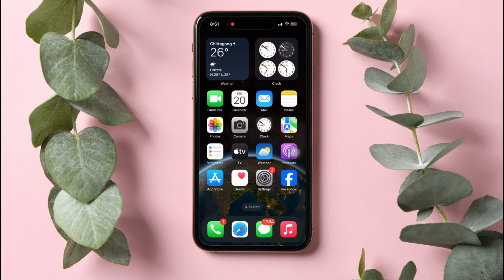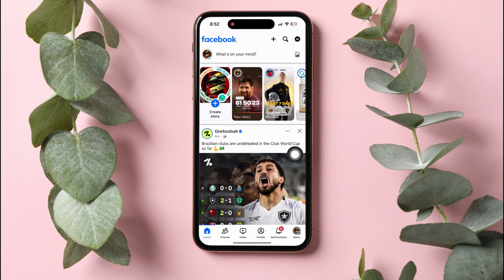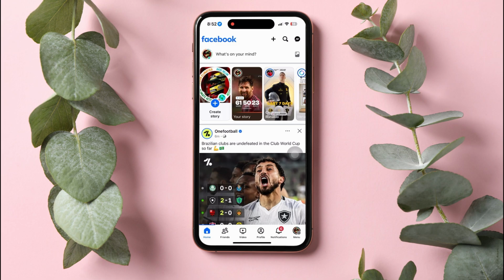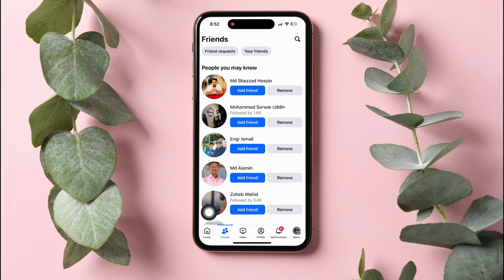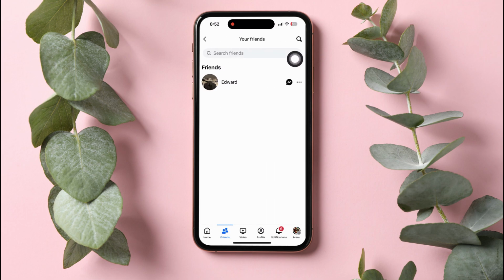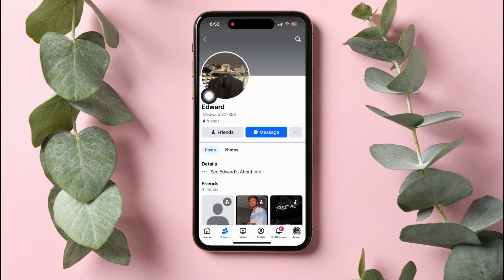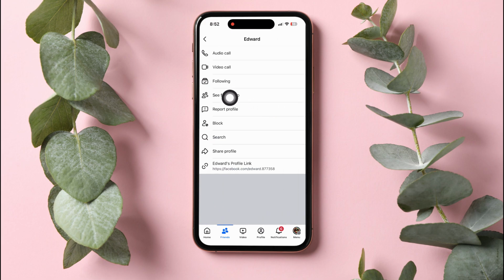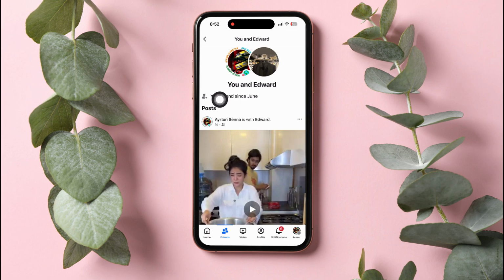How To See When People Became Friends On Facebook 2026 (iPhone & Android)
Discover how to see when people became friends on Facebook with my step-by-step guide! Ever wondered exactly when you hit that Add Friend button and started your online journey with someone? You're not alone! As a fellow Facebook enthusiast, I know how intriguing it can be to track your friendships over time. In this video, I'll walk you through the process of uncovering those friendship milestones on Facebook. Whether you're reminiscing about old connections or just curious about your social history, this guide has got you covered. Perfect for anyone looking to dive into their Facebook timeline and explore those special moments. Join me as we navigate through the Facebook app and unlock these hidden friendship details. Don't miss out on learning how to check when you became friends on Facebook and relive those unforgettable memories!